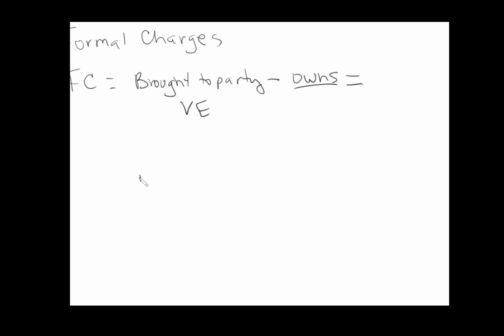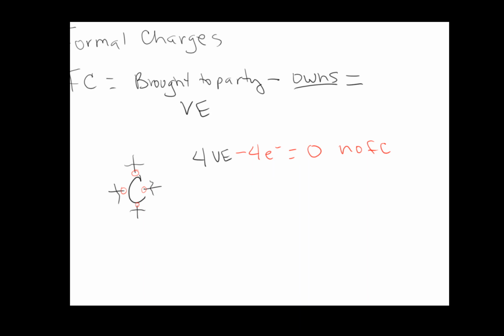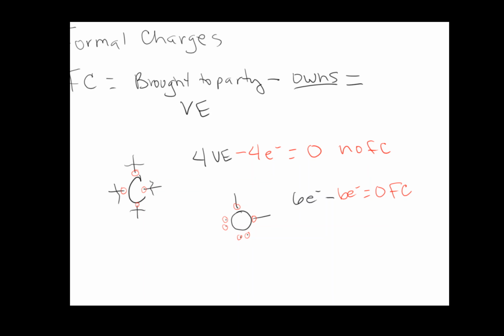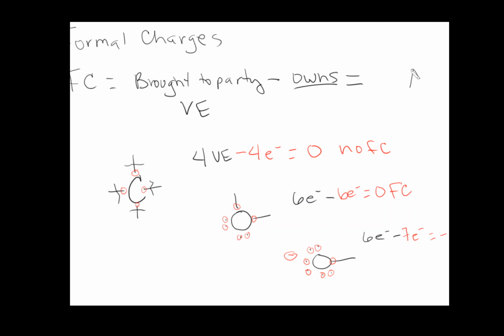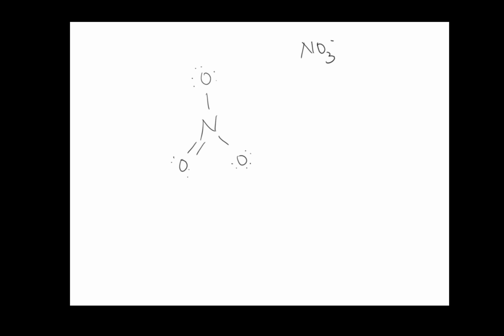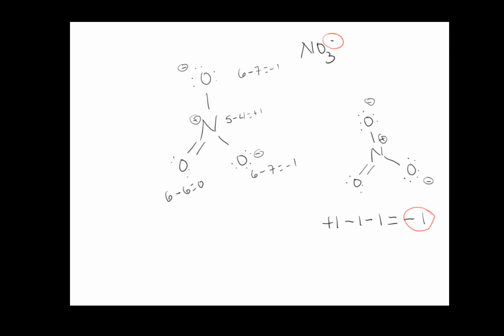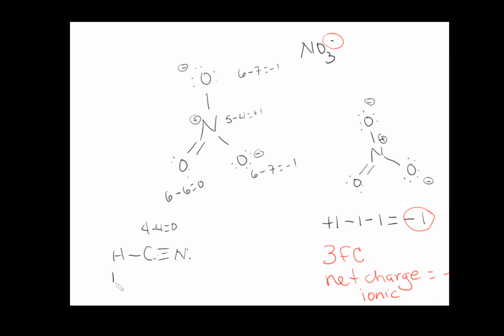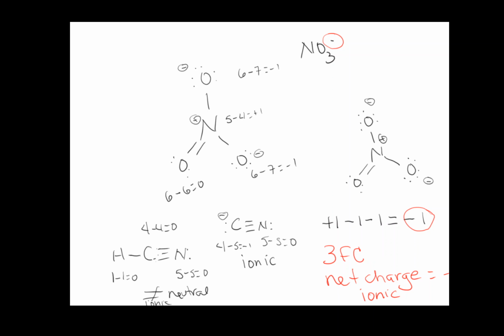Lewis Structures & Geometry - 6 Formal Charges